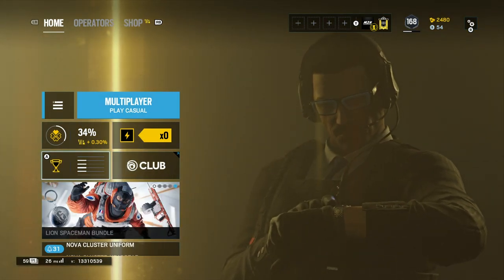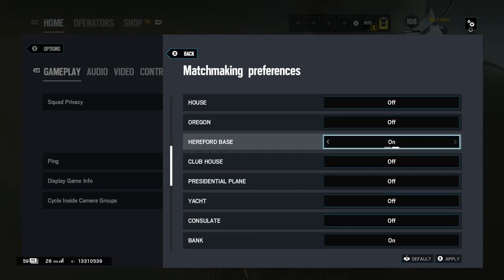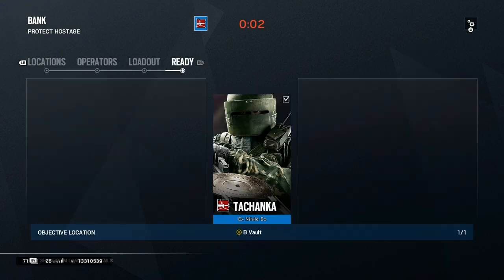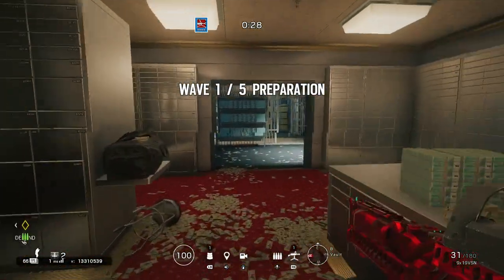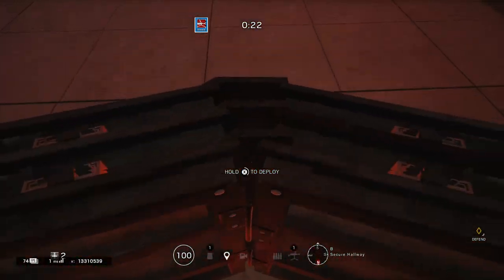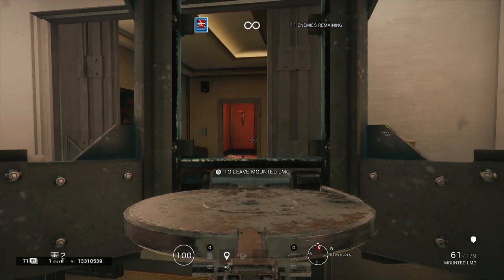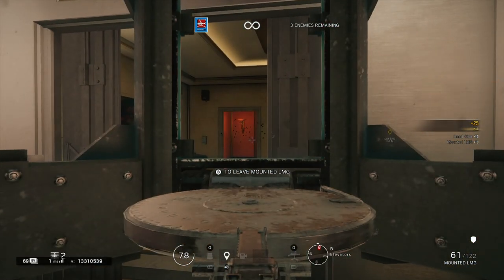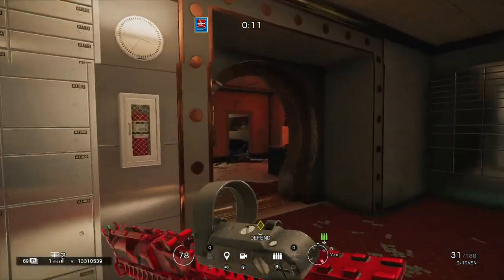THE *BEST* RENOWN FARMING GLITCH/METHOD! (TUTORIAL) - Rainbow Six Siege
***ATTENTION***

2. LIKE THE VIDEO

4. COMMENT MZNGIVEAWAY

♚♚♚♚♚OPEN ME♚♚♚♚♚
Stay Updated

Founder: KingCharlesIII